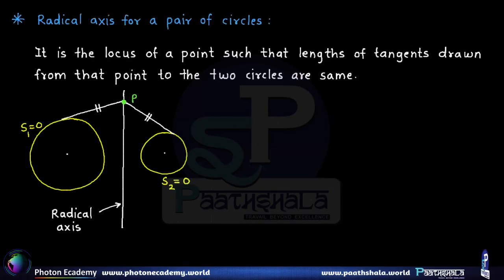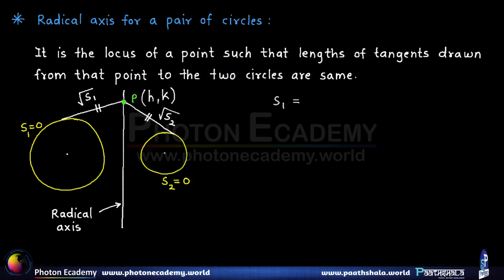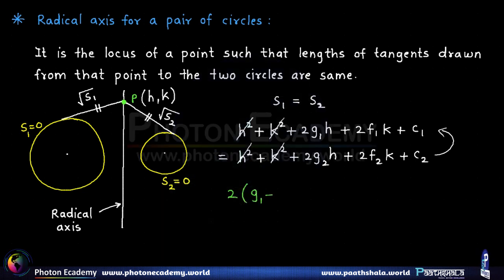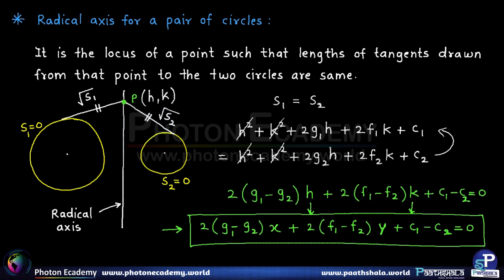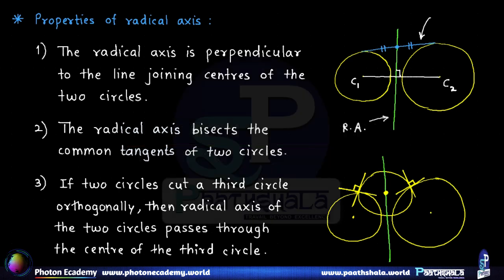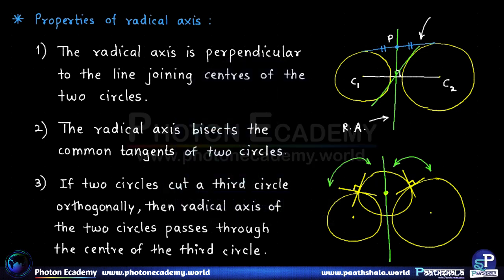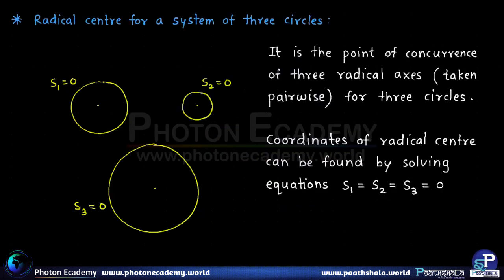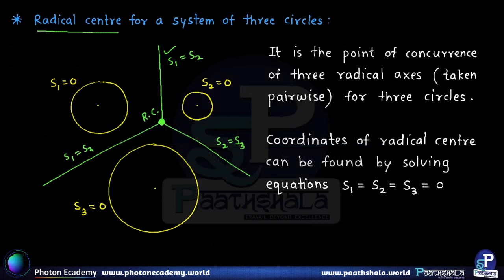Circle 17 Radical axis and Radical centre | SBM sir